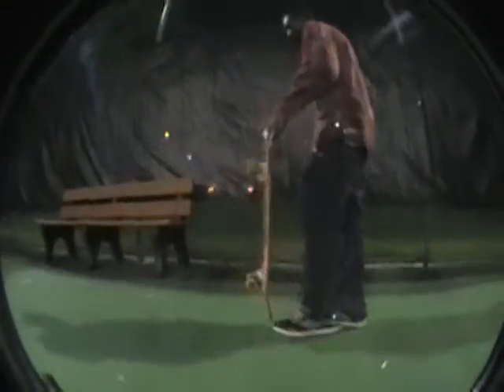Trick Tip with Reynold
Front Nose Grind trick tip